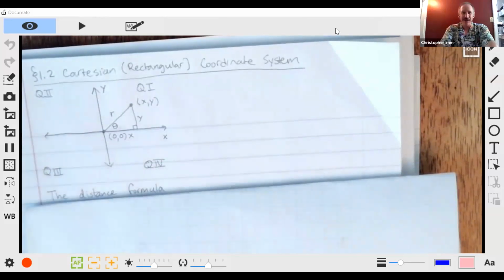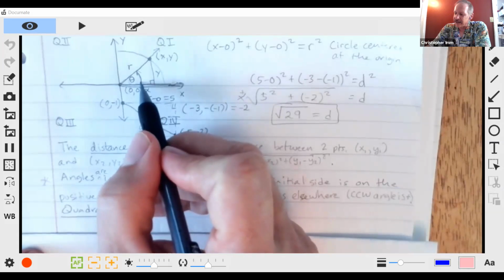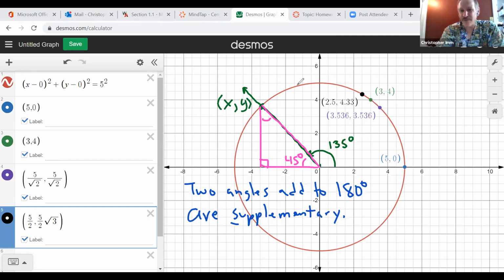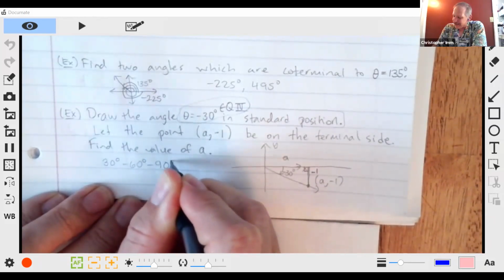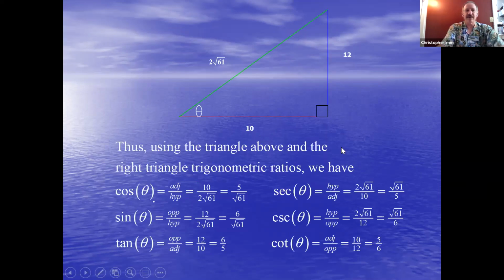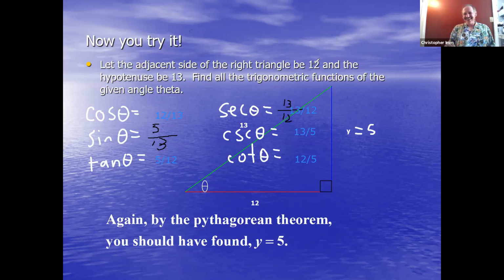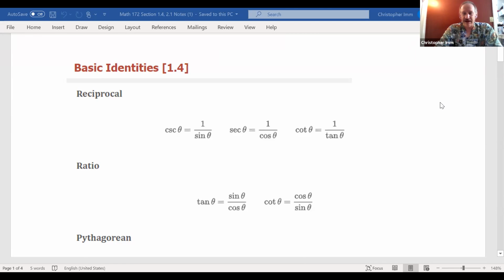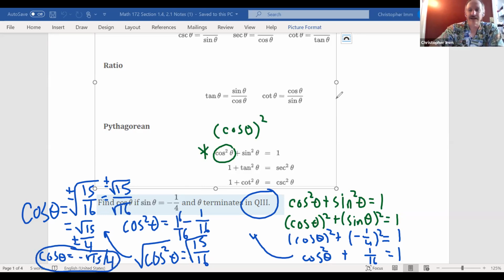Trigonometry Sections 1.3-1.4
In this video we start with the Pythagorean Theorem.  This is used to define the trigonometric functions on angles of triangles.  The trig. functions of 30-60-90 degree triangle and 45-45-90 degree triangles are introduced.